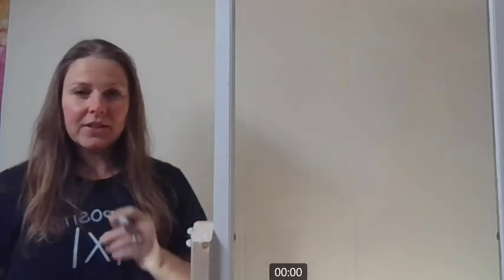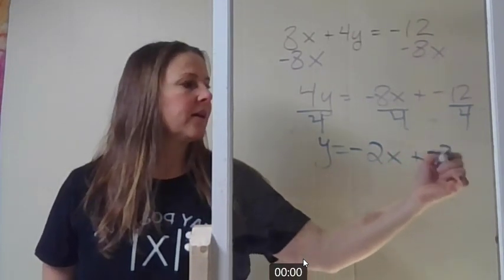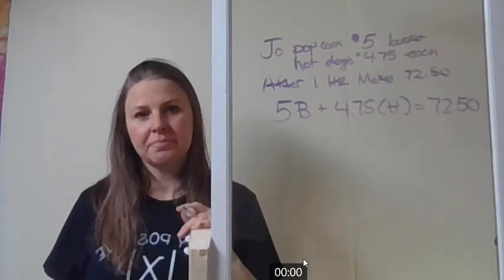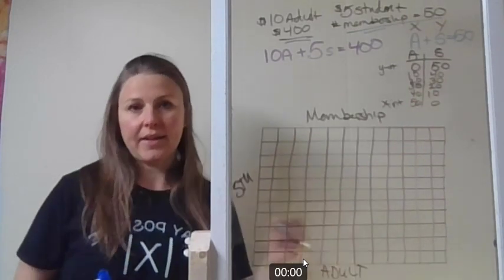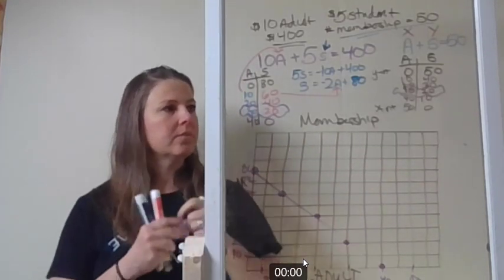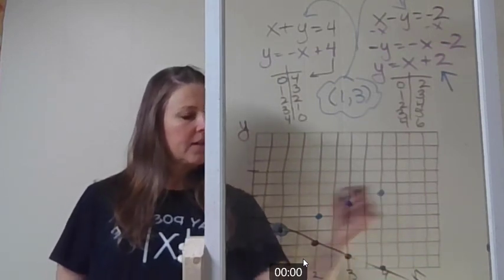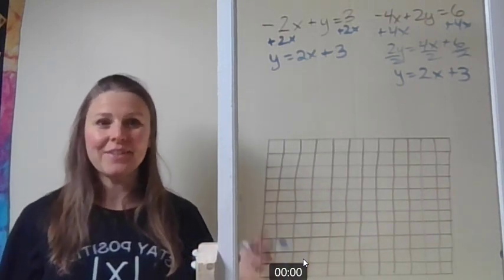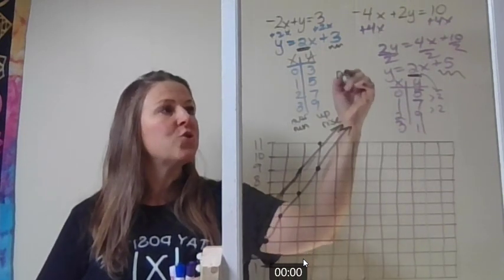Systems 1.2 - 1.3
Linear equation forms and solve systems